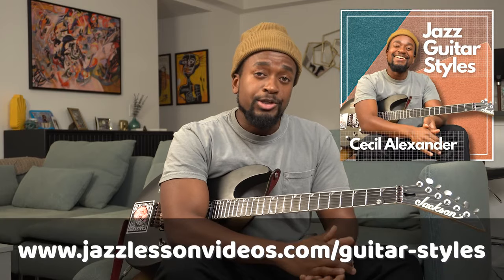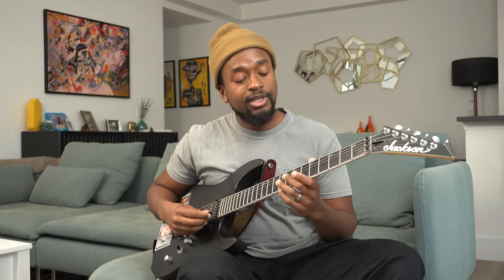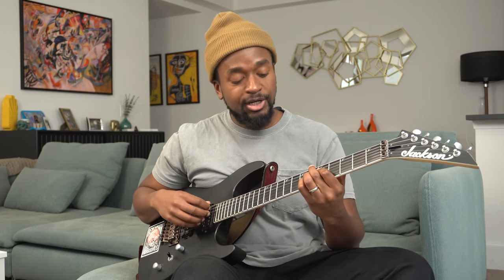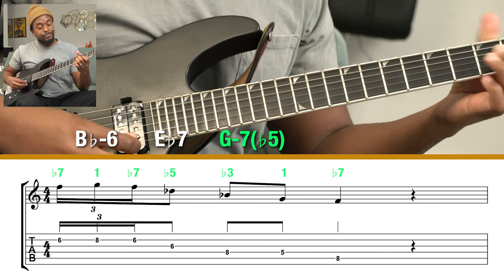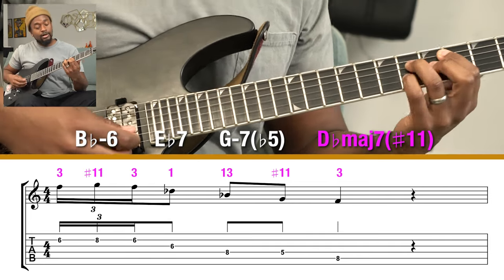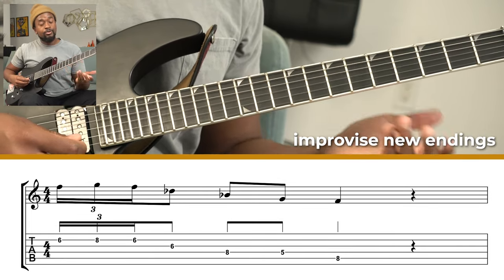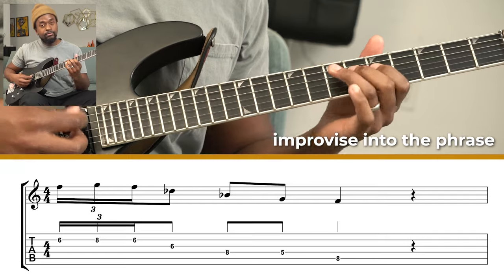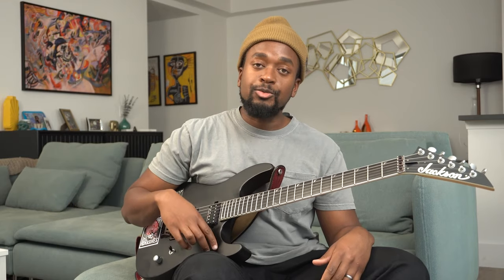Evolution of Jazz Guitar Styles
Mentorship Program - Weekly interactive masterclasses and unlimited re-streaming access with some of the finest names in jazz!

Cecil Alexander is an Assistant Professor of Guitar at Berklee College of Music and is now joining the Jazz Lesson Videos Team as a Jazz Gym Trainer! A few of Cecil's accolades include: Finalist in the 2019 Herbie Hancock Institute of Jazz International Guitar Competition, 1st Place Winner of the 2017 Wilson Center Jazz Guitar Competition, 1st Place Winner 2018 Lee Ritenour Six String Theory Competition. Cecil has recorded/performed with Bill Charlap, Antonio Hart, Lee Pearson, Luis Perdomo, Nathan East, and Steve LaSpina.